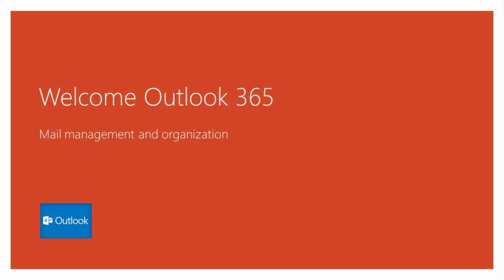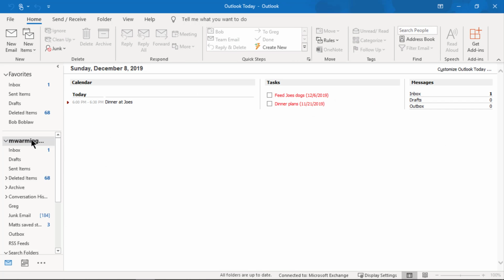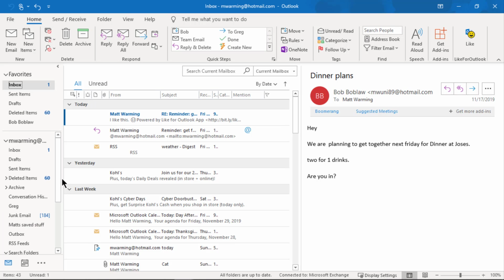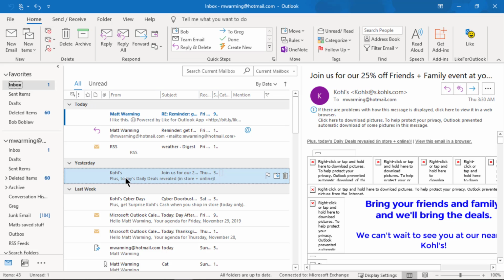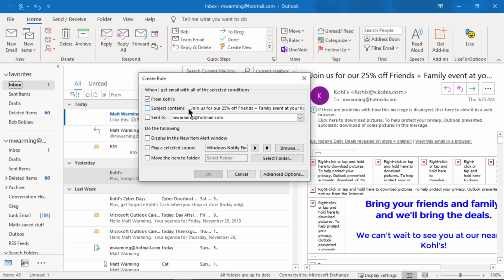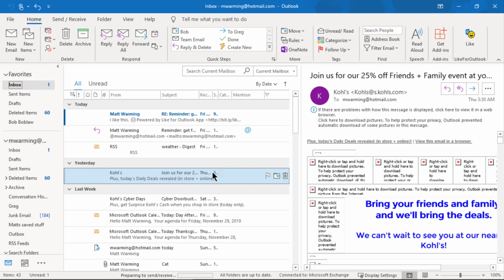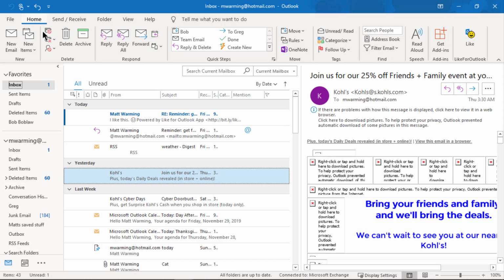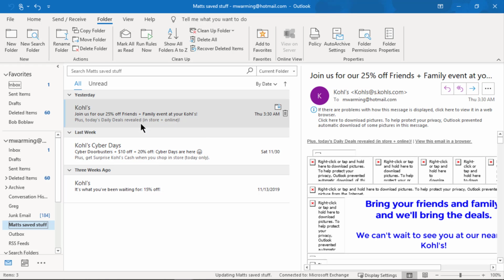Outlook 365 203 Mail Management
Mail Management Office 365 For advanced users